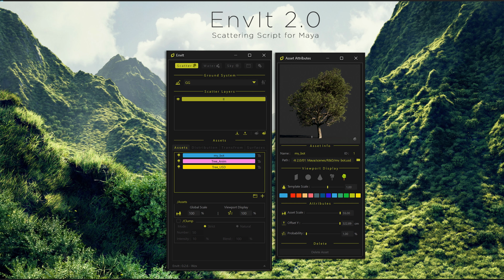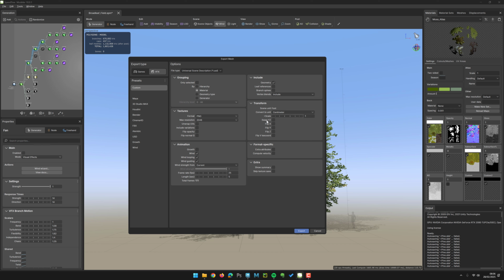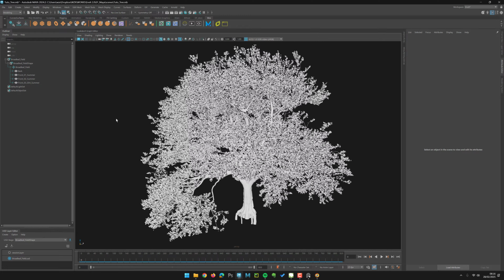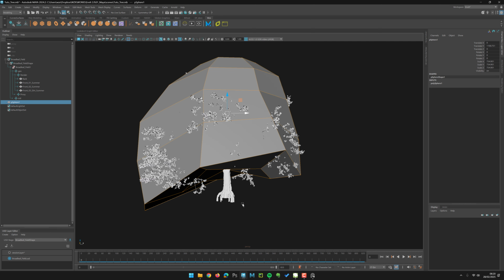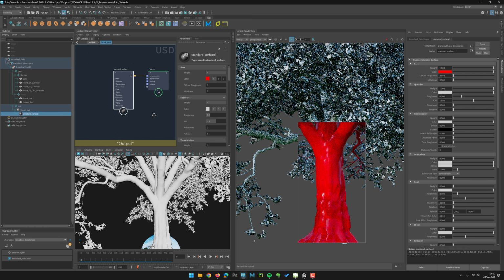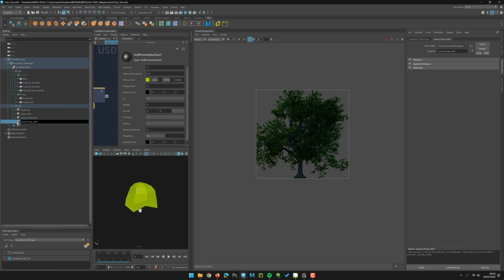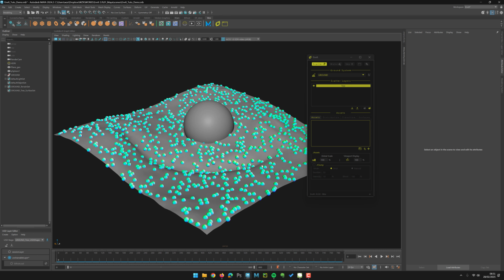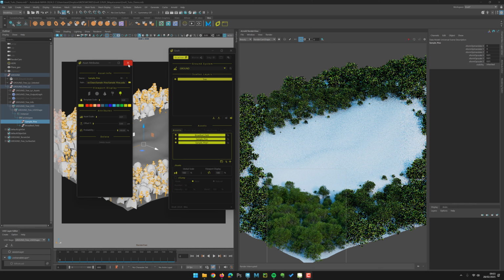EnvIt 2.0 : SpeedTree to EnvIt using USD in Maya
EnvIt 2.0 - Scattering Script for Maya

"EnvIt 2.0 is the new Maya Scattering tool based on USD workflow to bring powerful features to create you environment."

Create your own USD asset for EnvIt based on a SpeedTree tree.